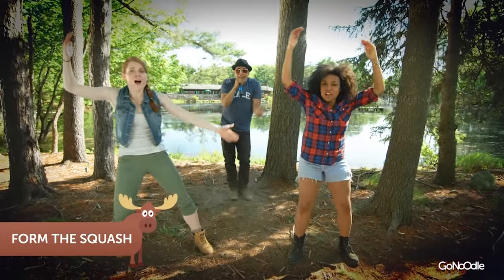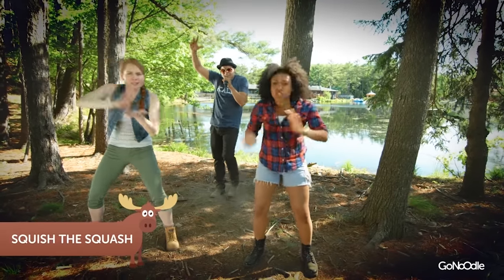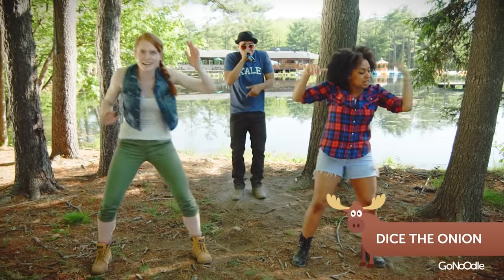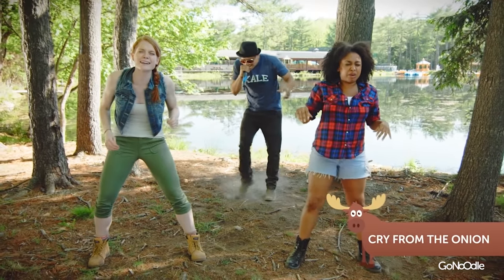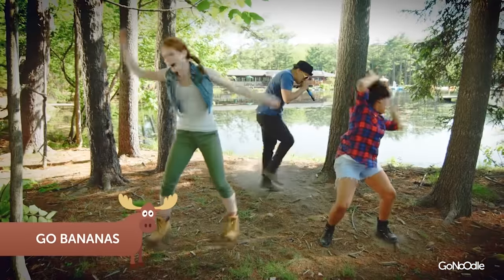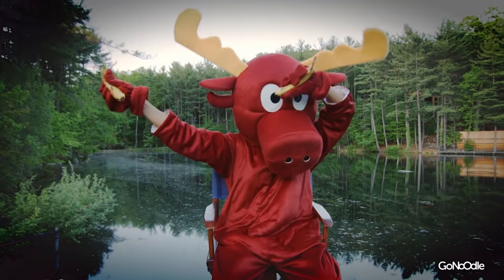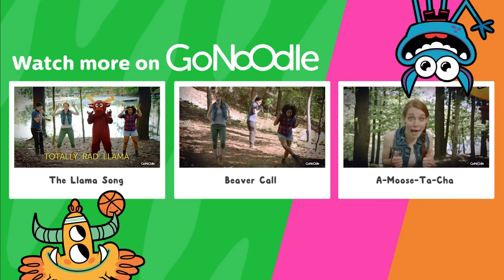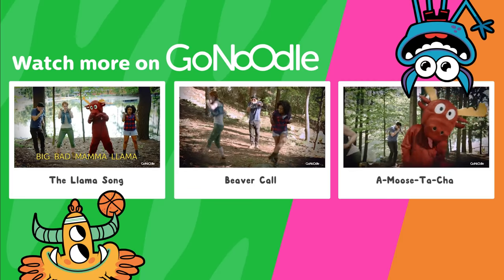Go Bananas Song | Songs For Kids | Dance Along | GoNoodle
Get crazy as you pop corn, mash potatoes, squeeze orange, squish the squash, cry from the onion, and go bananas!

This video comes from GoNoodle’s Moose Tube channel. Moose Tube gets kids to sing and move with a-moose-ing chants and cheers.

Lyrics:
First you form the corn -- form, form the corn!
Then you husk the corn -- husk husk the corn!
(Moose walks through eating popcorn)
And then you pop the corn -- pop pop the corn!

First you form potato -- form, form potato!
Then you slice potato -- slice, slice potato!
And then you mash potato -- mash, mash potato!

First you form the orange -- form, form the orange!
Then you peel the orange - peel, peel the orange!
(Moose walks through juggling oranges)
Then you squeeze the orange -- squeeze, squeeze the orange!

First you form the squash -- form, form the squash!
Then you pick the squash -- pick, pick the squash!
Then you squash the squash - squash, squash the squash!

First you form the onion -- form, form the onion!
Then you slice the onion -- slice, slice the onion!
And then you cry from the onion -- cry, cry from the onion!

First you form banana -- form. form banana!
Then you peel banana - peel, peel banana!
(Moose dances in with bananas)
Then you GO BANANAS -- GO GO BANANAS!

About GoNoodle: GoNoodle videos get kids moving to be their strongest, bravest, silliest, smartest, bestest selves. Join the party and get ready for a fun-filled day of dancing, stretching, running, jumping, deep breathing, and wiggling with GoNoodle.

LISTEN TO GONOODLE MUSIC!
GoNoodle music is available to stream on Spotify, Apple Music, Amazon Music, and more…
Listen to Song: GoNoodle.lnk.to/HelloID

Amazon Music